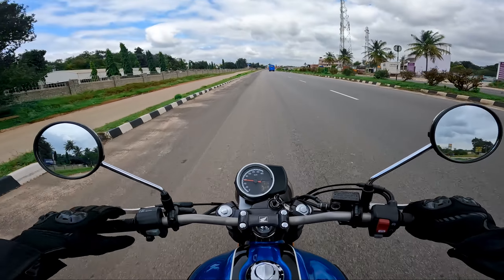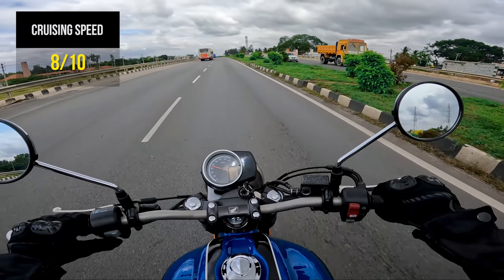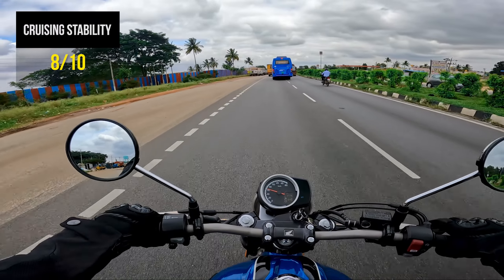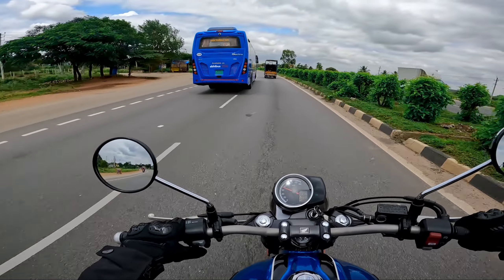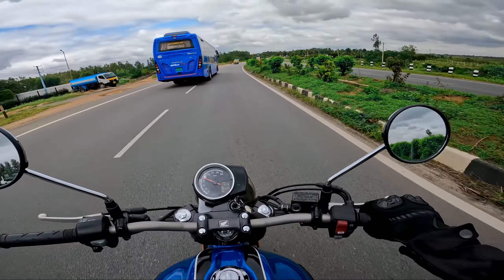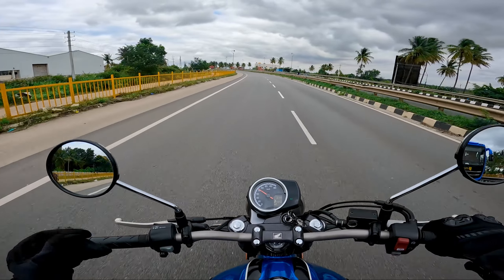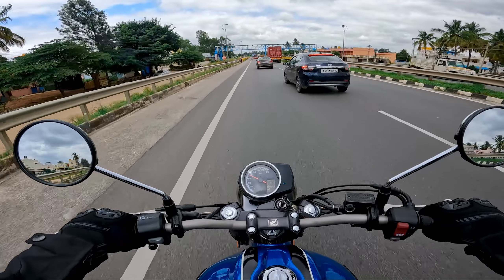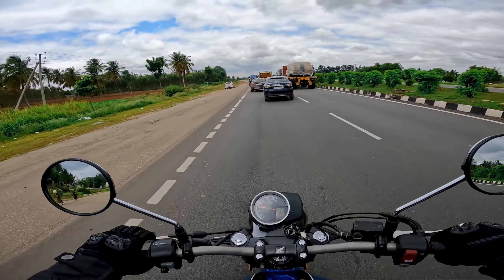Honda CB 350 RS Touring review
For test rides and purchases in Bengaluru - Bigwing Lavelle Road ( 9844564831), Bigwing Banshankari (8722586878), Bigwing RR Nagar (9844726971)